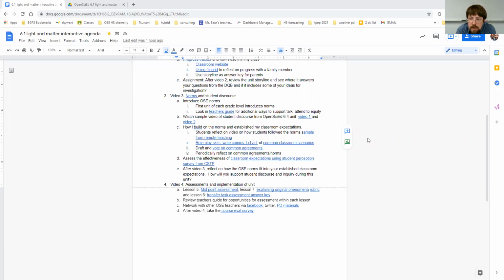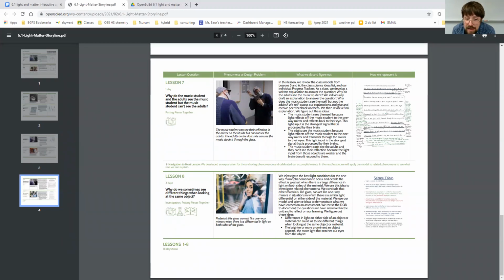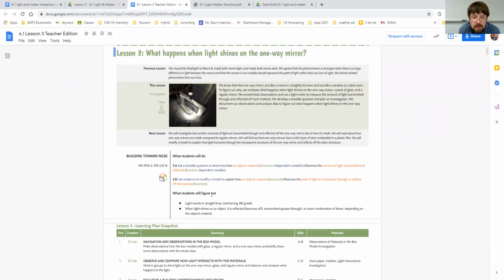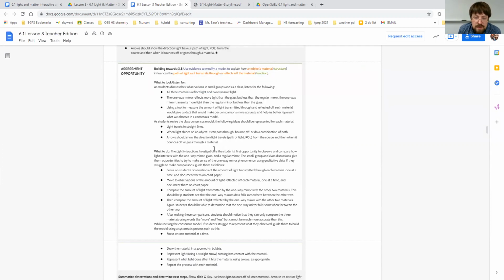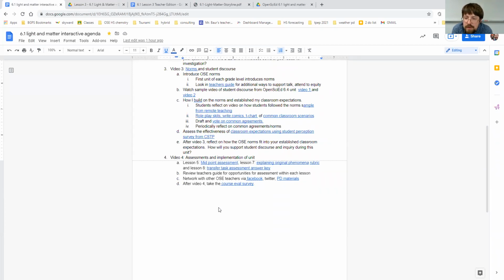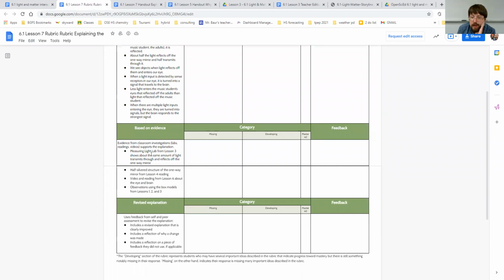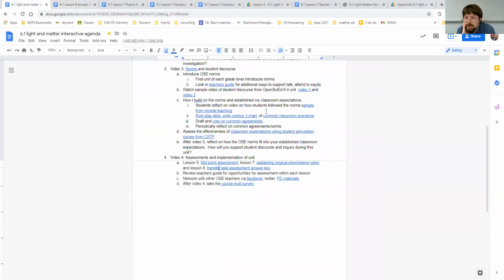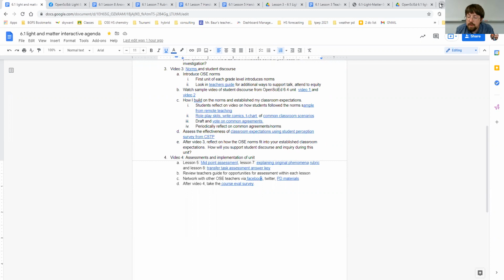OpenSciEd 6.1 Light and matter video 4